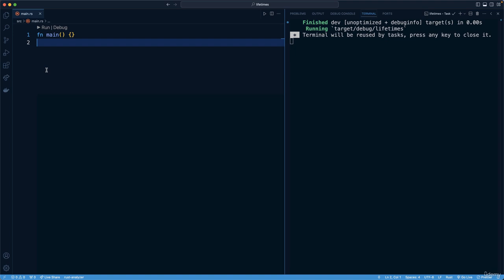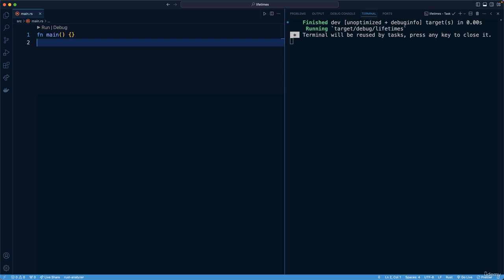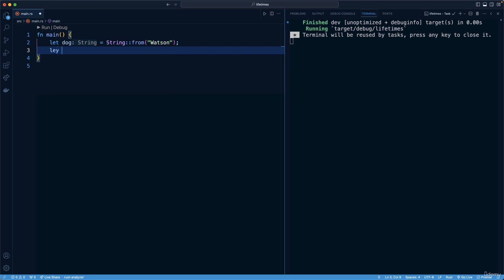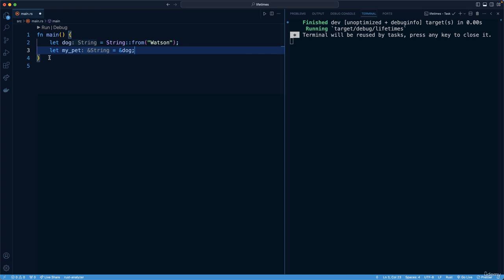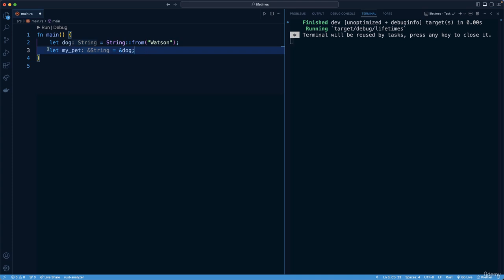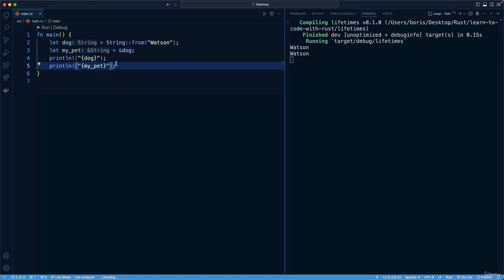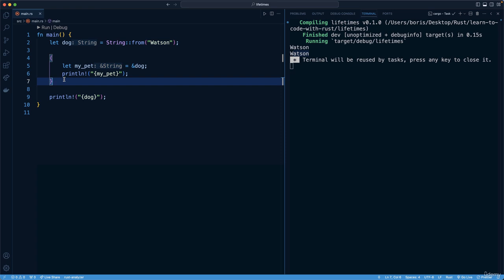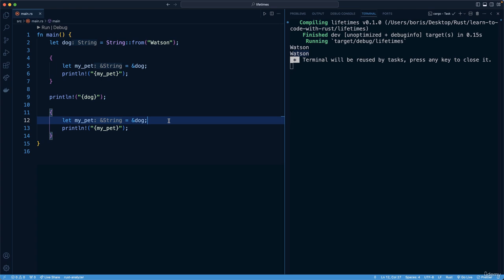4. Concrete Lifetimes for References.mp4